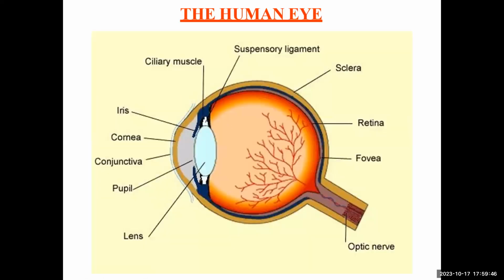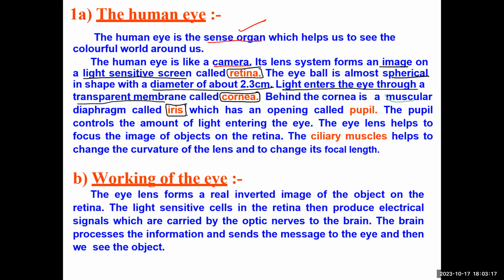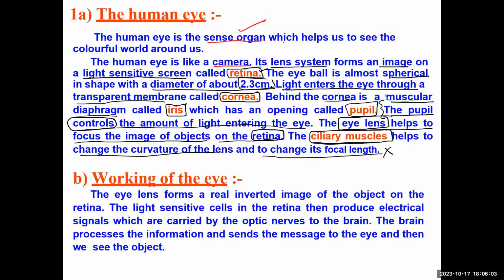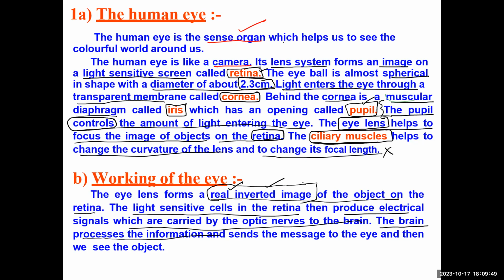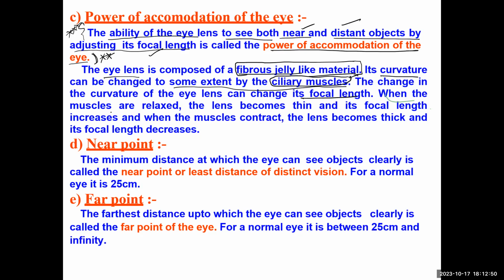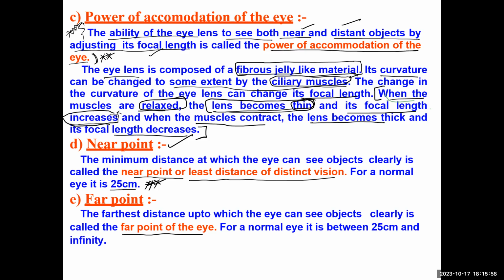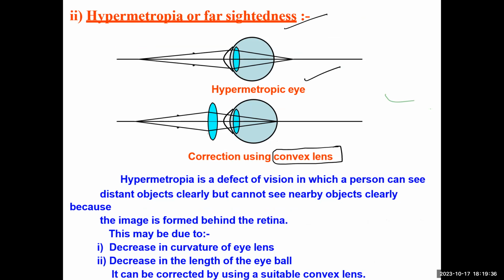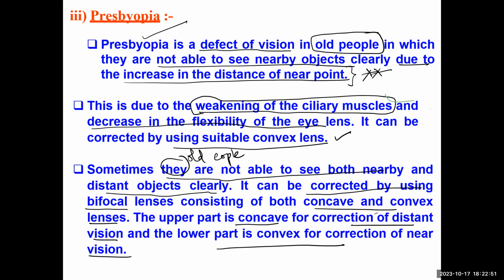Human Eye and Eye Defects|Myopia|Hypermetropia|Presbyopia| Class X|CBSE|SSC|ICSE|Physical Science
What are the three common eye defects? There are three typical eye defects and they are myopia or near-sightedness, Hypermetropia or far-sightedness, and Presbyopia. The use of suitable spherical lenses corrects these defects.